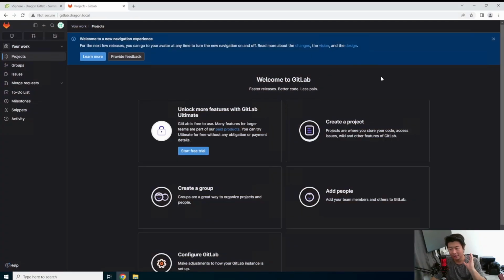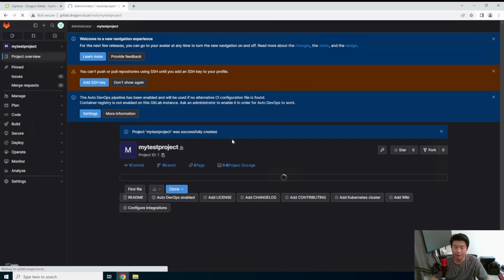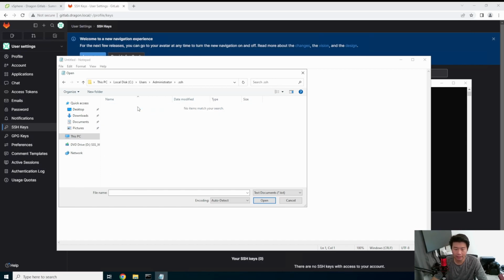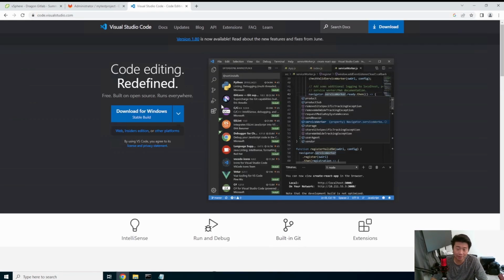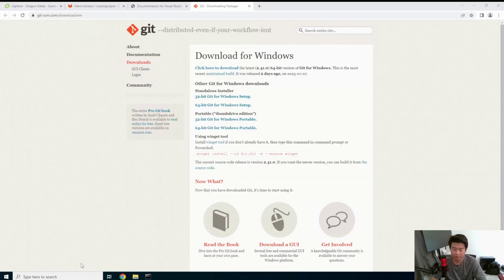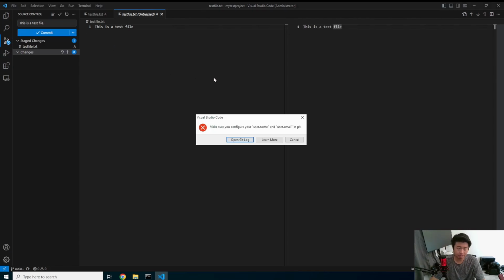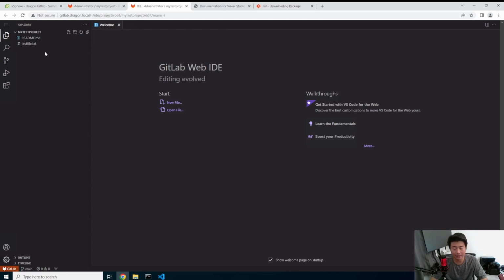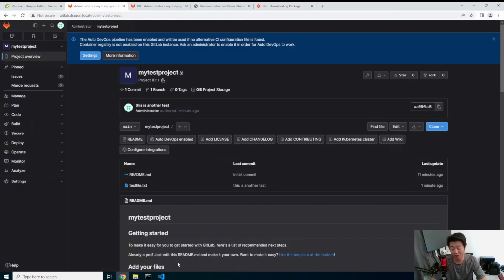Homelab Series - Creating a Gitlab Project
Welcome to my Homelab Series! Here we will go through how to create a Gitlab Project!